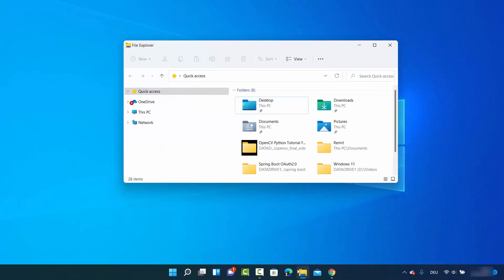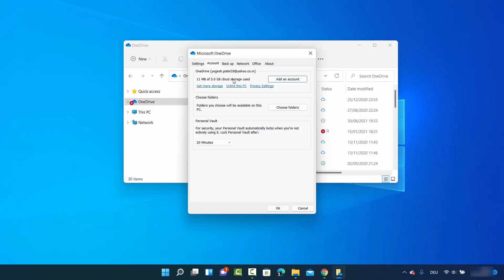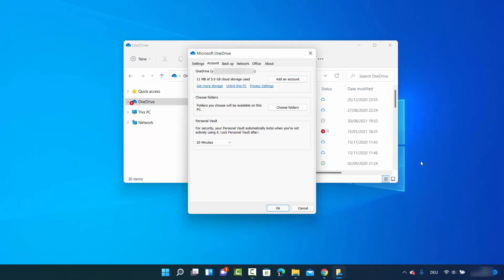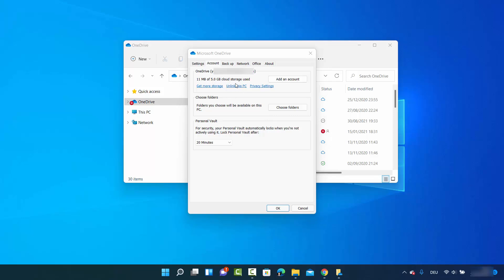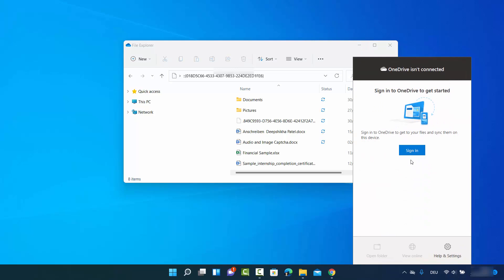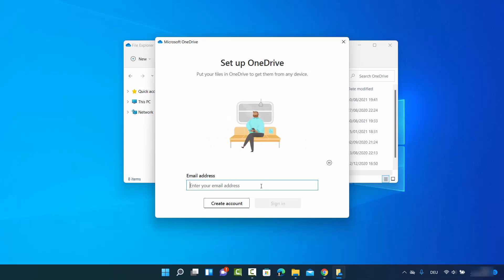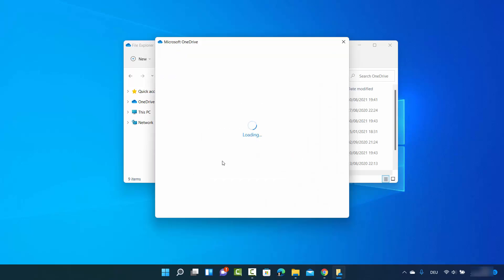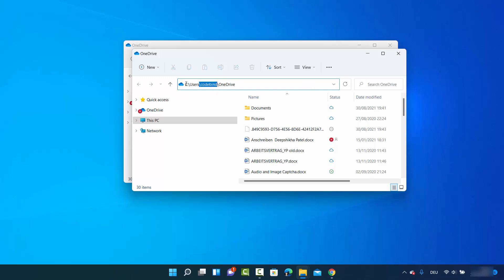How to Disable OneDrive in Windows 11 | How to Disable or Remove OneDrive on Windows 11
🚫📂 **Freedom from OneDrive: How to Disable OneDrive in Windows 11!** 🚀🔗

If you prefer not to use OneDrive on your Windows 11 PC, you can disable or remove it to free up resources. Follow these steps to disable OneDrive and reclaim control over your storage options.

🌟 **Step-by-Step Guide:**
1. **Access OneDrive Settings:**
   - Right-click on the OneDrive icon in the system tray (bottom-right corner of the screen, near the clock). If you don't see the icon, you might need to click the up arrow to show hidden icons.

2. **Open Settings:**
   - Click on "Settings" to open the OneDrive settings menu.

3. **Go to the Account Tab:**
   - In the OneDrive settings, navigate to the "Account" tab.

4. **Click "Unlink This PC":**
   - Under the "Account" tab, you'll find an option that says "Unlink this PC." Click on it to disconnect your PC from the OneDrive account.

5. **Confirm Unlinking:**
   - A confirmation dialog will appear. Click on "Unlink account" to confirm that you want to disconnect your PC from OneDrive.

6. **Close OneDrive Settings:**
   - Close the OneDrive settings window.

7. **Stop OneDrive from Starting with Windows (Optional):**
   - To prevent OneDrive from starting automatically with Windows, right-click on the taskbar, select "Task Manager," go to the "Startup" tab, and disable the OneDrive entry.

8. **Hide or Remove OneDrive from File Explorer (Optional):**
   - If you want to remove the OneDrive entry from File Explorer, you can do so using the Registry Editor. This step requires caution, as editing the registry can impact your system. If you're not comfortable with this, it's recommended to skip this step.

   - Open the Registry Editor by pressing **Win + R**, typing **regedit**, and hitting **Enter**.
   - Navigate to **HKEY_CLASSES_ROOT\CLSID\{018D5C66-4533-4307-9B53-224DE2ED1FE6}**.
   - Right-click on the key and choose **Permissions**.
   - Click **Advanced** and then change the owner to your user account.
   - After taking ownership, you can modify the key's permissions to deny access.
   - This will hide OneDrive from File Explorer. Be cautious when making changes in the registry.

🚀 **Additional Tips:**
- **Alternative: Uninstall OneDrive (Advanced):**
  - If you want to remove OneDrive entirely, you can uninstall it using PowerShell or third-party tools. This is an advanced step and should be approached with caution.

- **Consider Alternative Cloud Storage:**
  - If you're disabling OneDrive because you prefer a different cloud storage service, consider exploring alternatives like Google Drive, Dropbox, or others.

- **Regularly Check for Updates:**
  - Keep your system up to date, as future Windows updates might reintroduce OneDrive-related changes.

🔗 **Congratulations! You've successfully disabled OneDrive on Windows 11, tailoring your system to your preferences!**